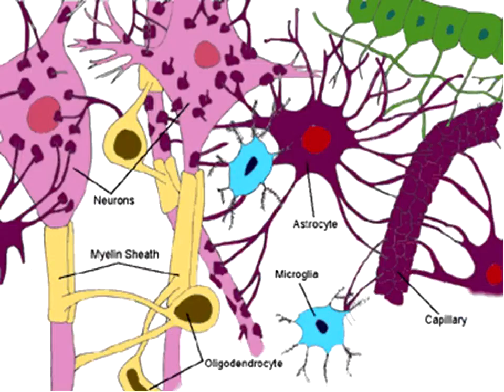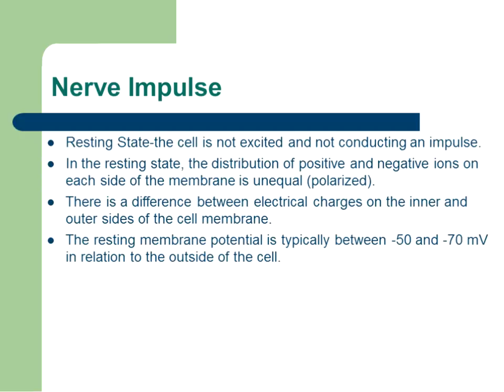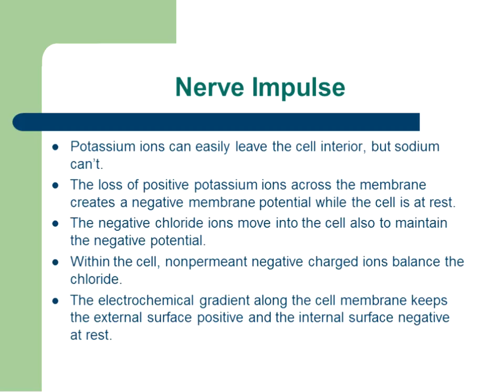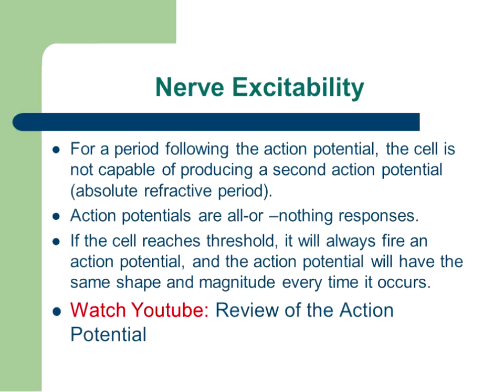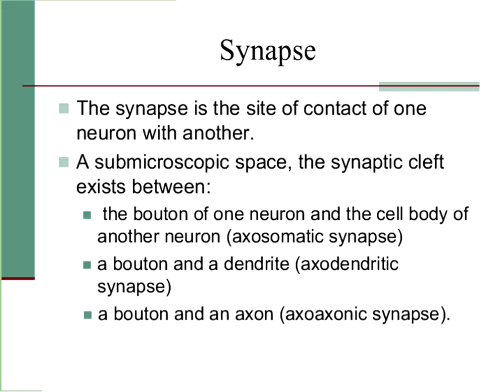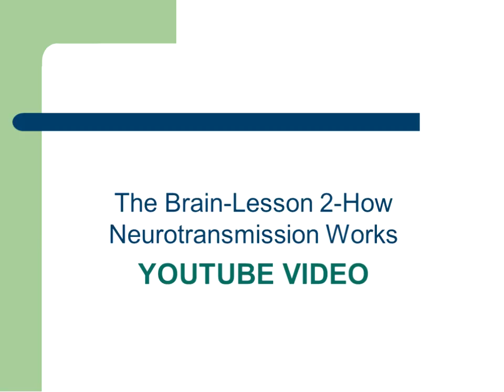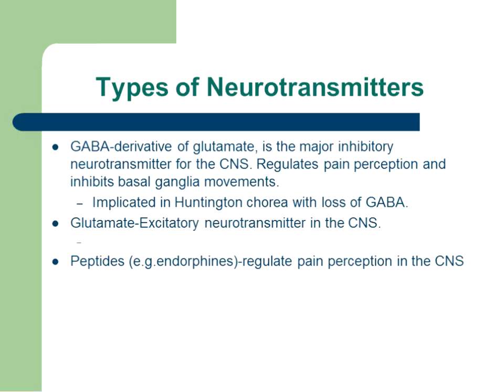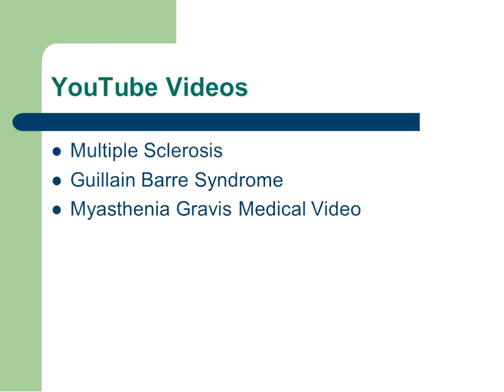SPTH 5530 Lecture 062117